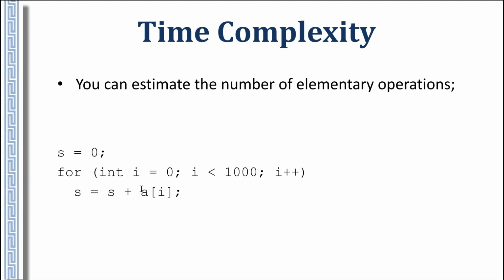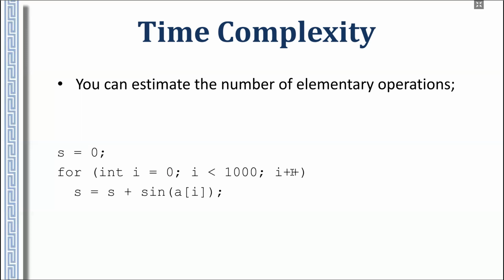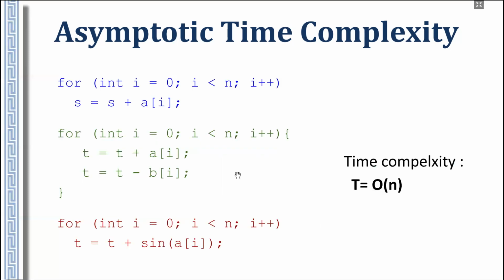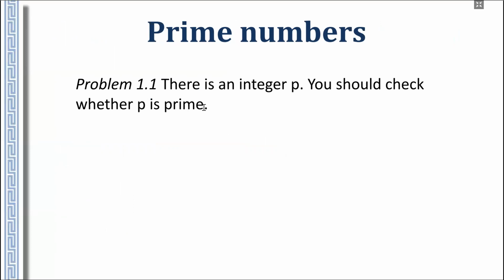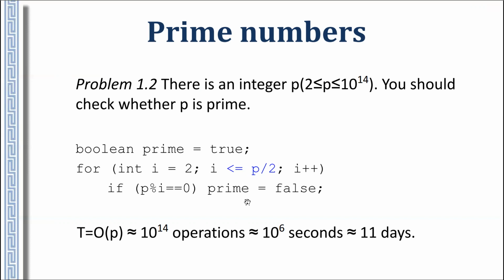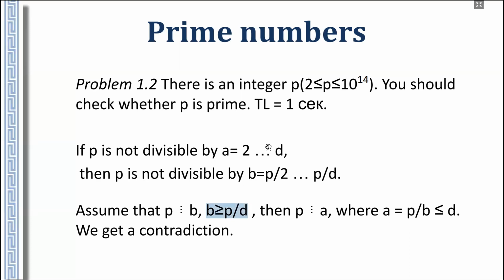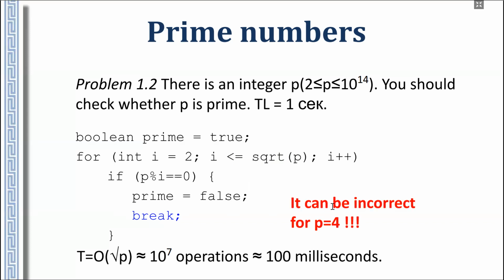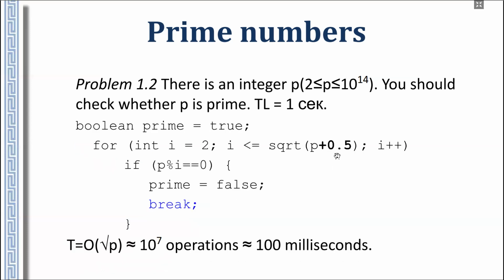Algorithms. 1.1.2 Time Complexity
Algorithms. 1.1.2 Time Complexity, Prime numbers.

Basic level